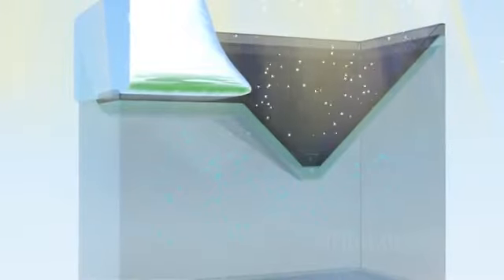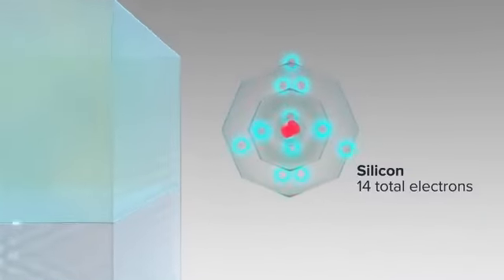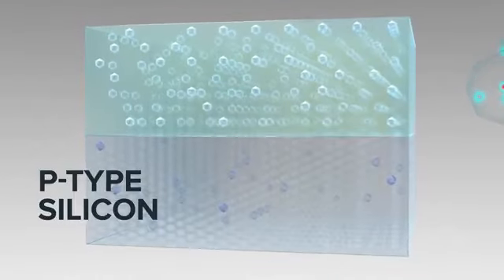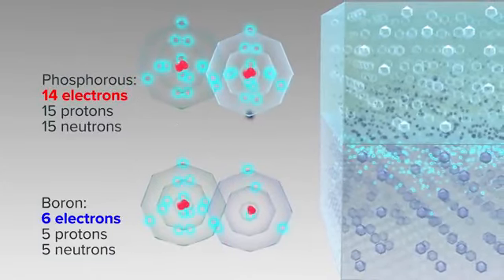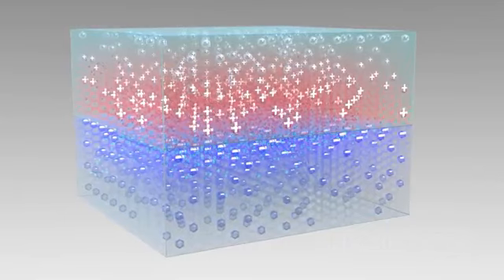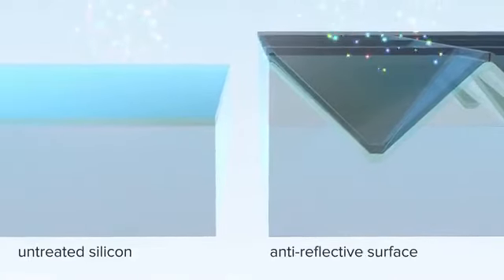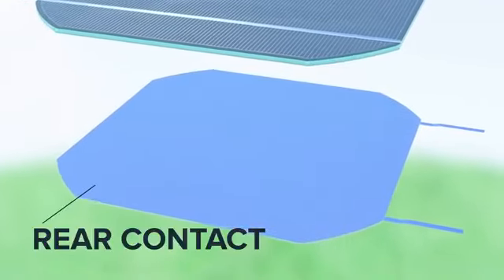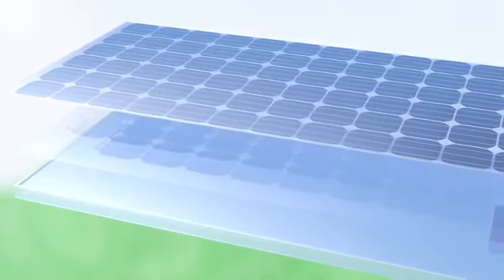how solar system works